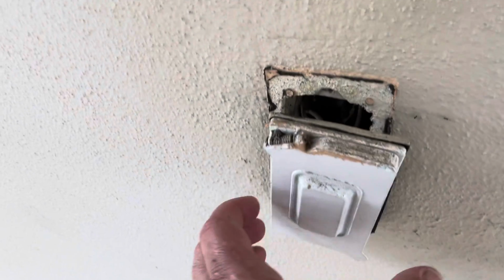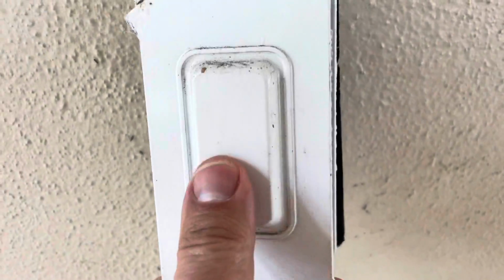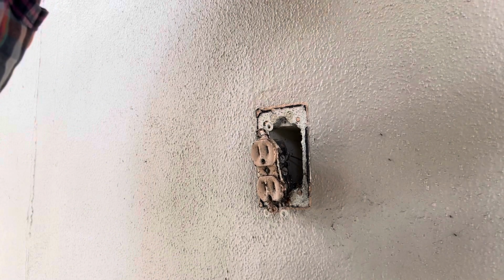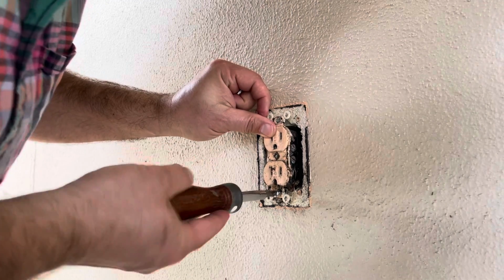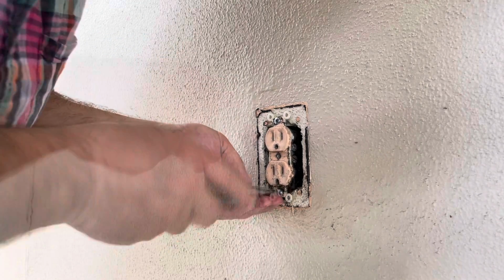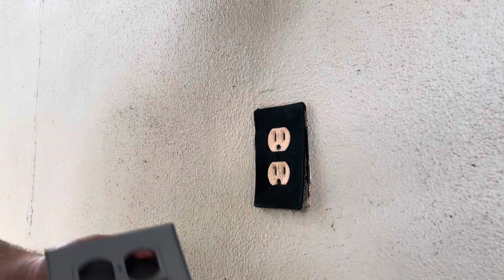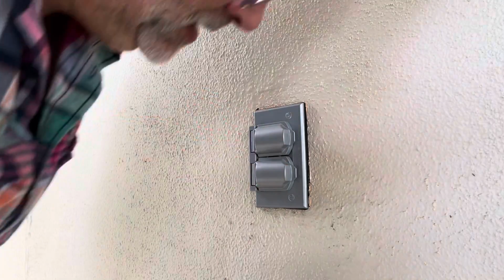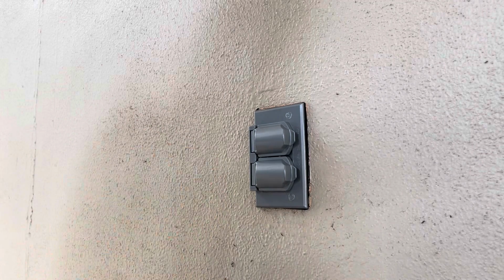Stripped mounting hole repair, outdoor outlet cover upgrade.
Here is an interesting repair. This is an outdoor outlet on a patio. The screws that hold the outlet into the box have both striped out. It is a fiber style box embedded in the masonry. I used some number 8 by one inch sheet metal screws. To fasten the outlet back in place. The number 8s were thick enough to firmly grab in the stripped out hole. Without splitting up the fiber box. I then replaced the old single door outdoor cover with a two door enclosure. This I picked up at Lowes. It was a fairly simple repair and upgrade.

Number 8 screws from Ace,

Outlet cover